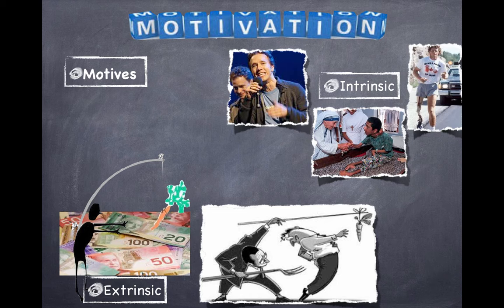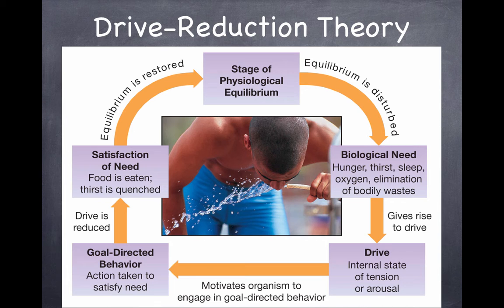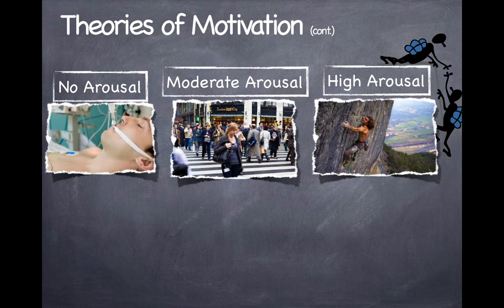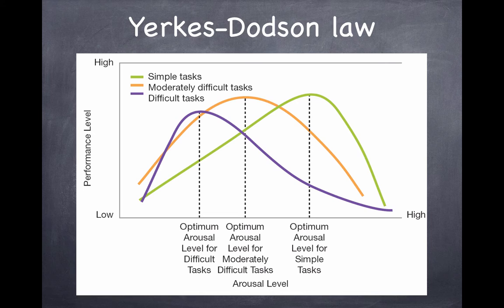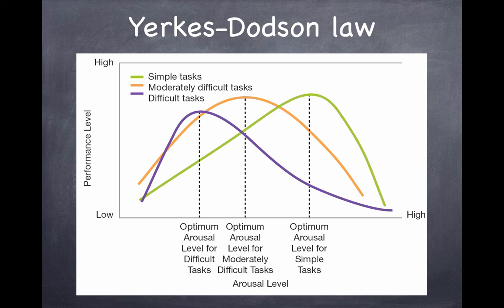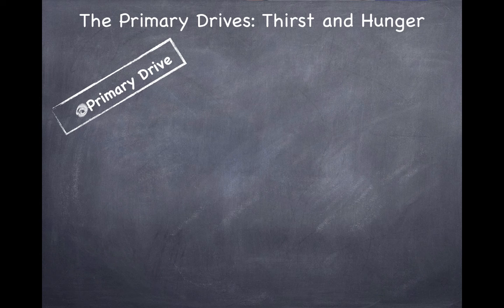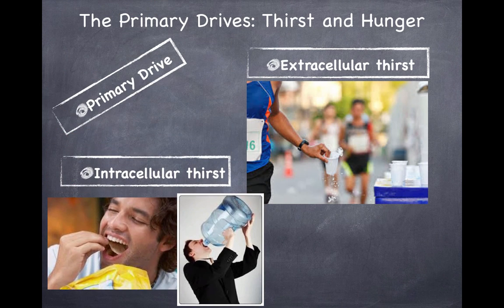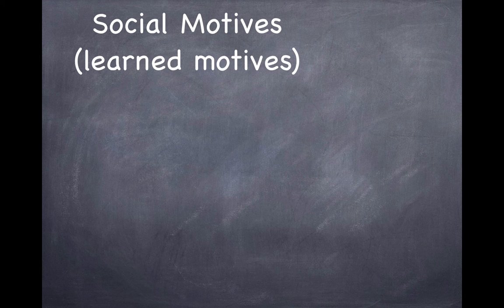SteveMillers Psych 1 Motivation Wk10 F15